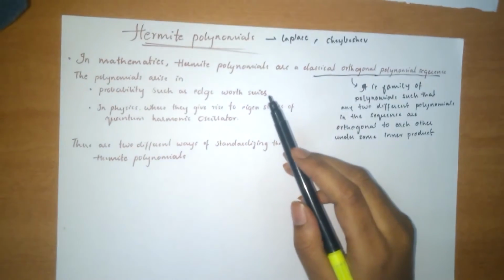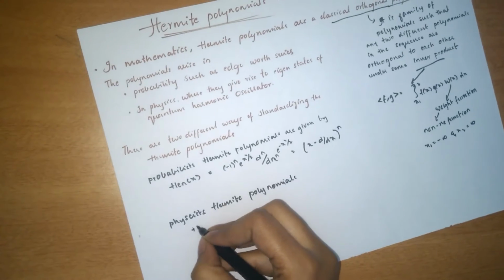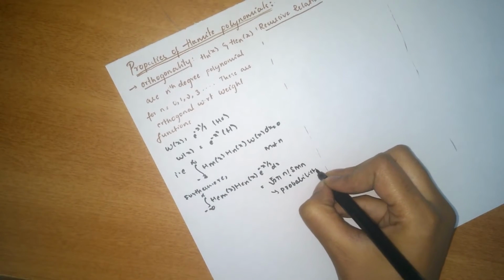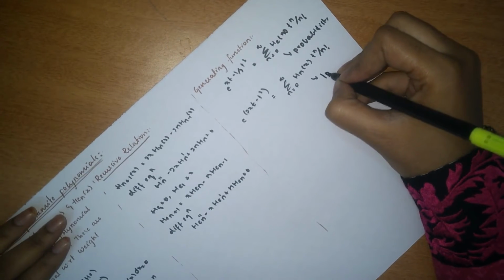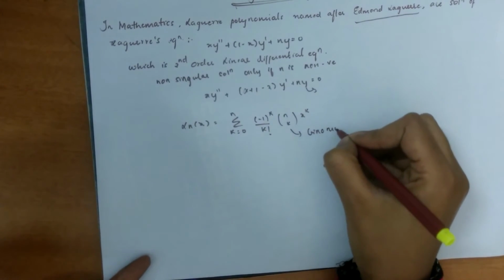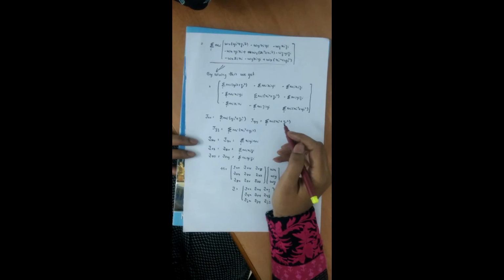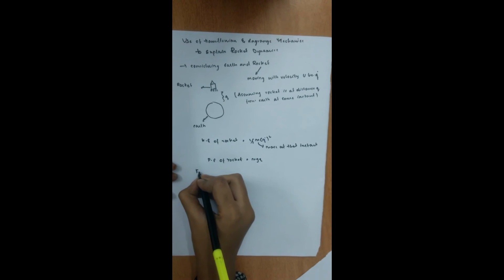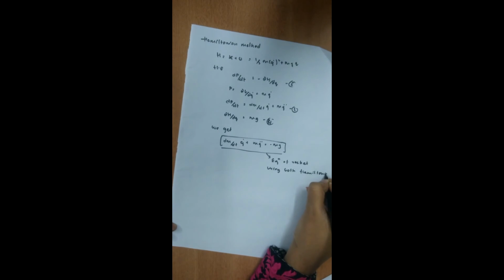My Edited Video